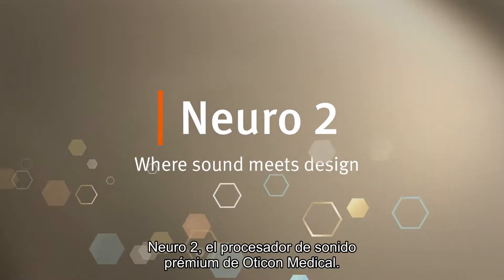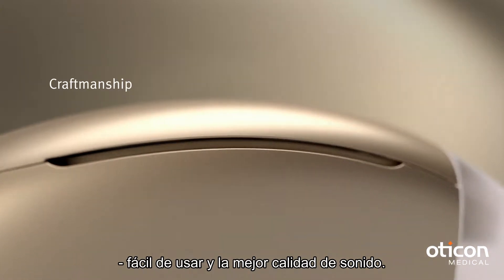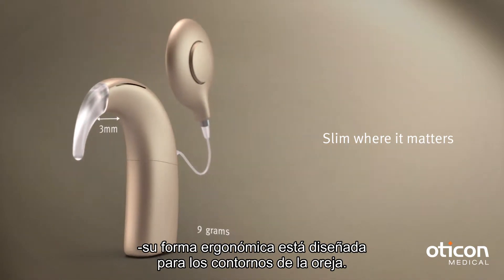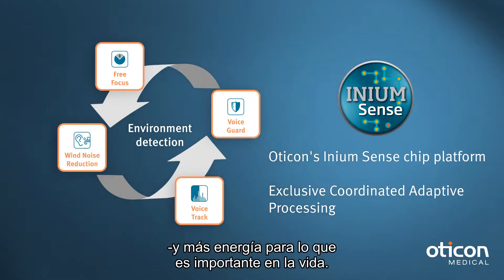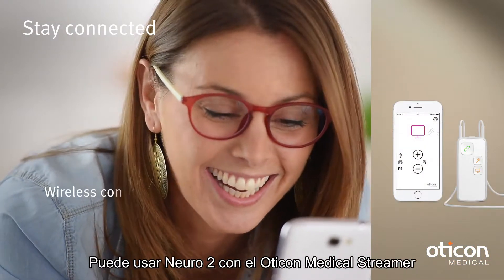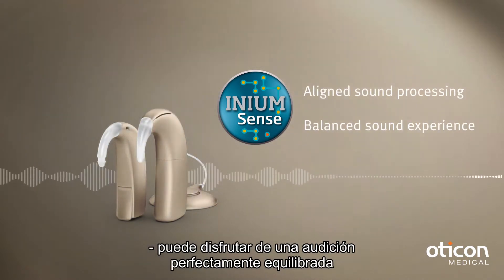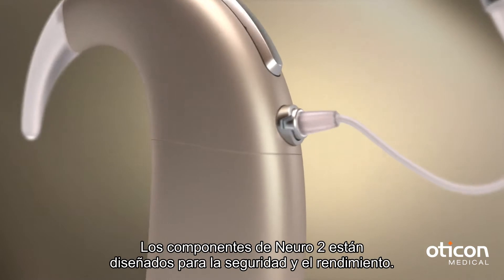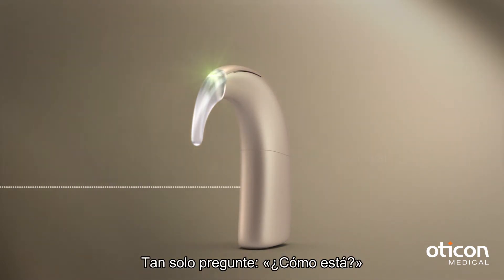Neuro 2 – Dónde la calidad del sonido encuentra el diseño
Neuro 2 es el procesador retroauricular del sonido más pequeño del Mercado. Combina ingeniería de alta cálidad de sonido, un diseño excepcional y es muy fácil de manejar.Neuro 2 es realmente dónde la calidad de sonido encuentra el diseño.